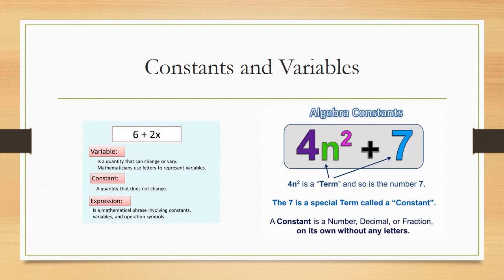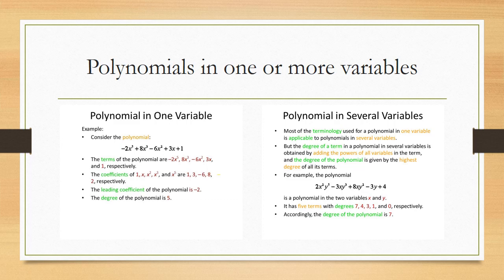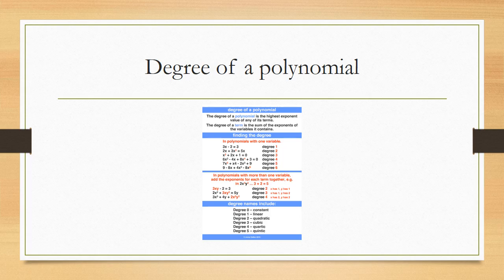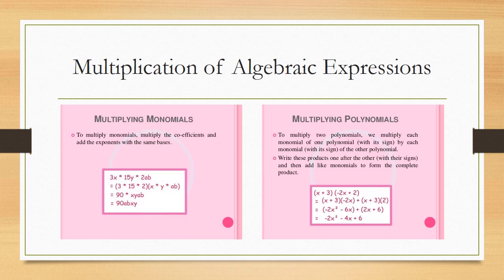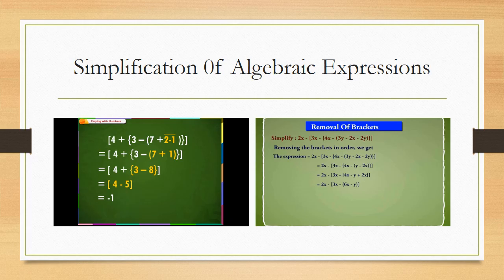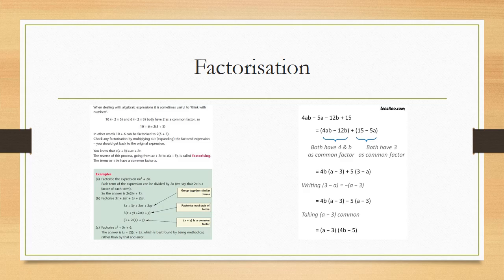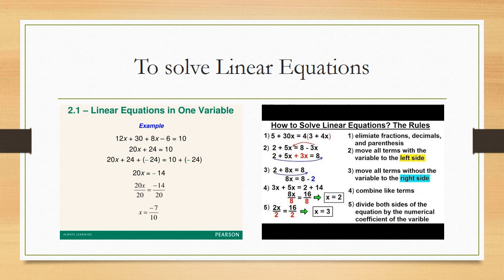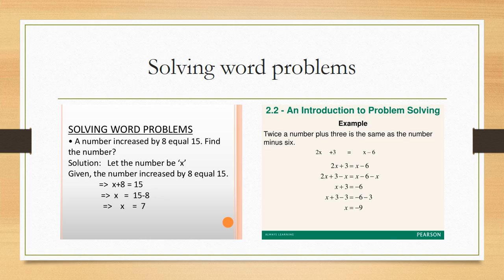Class 8, Mathematics Fundamental Concepts, Factorisation and Linear Equations by Manju Malik